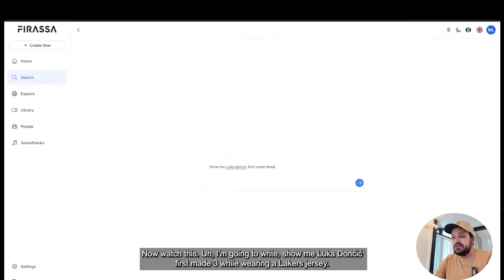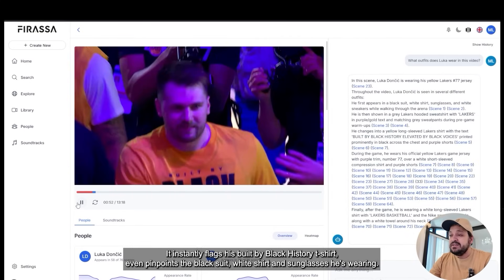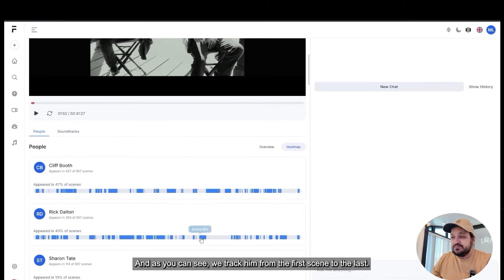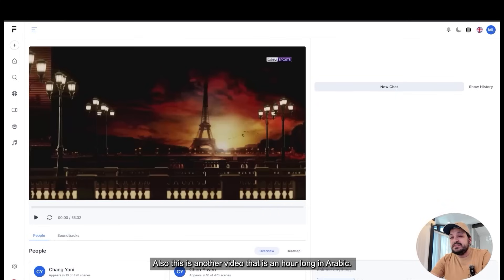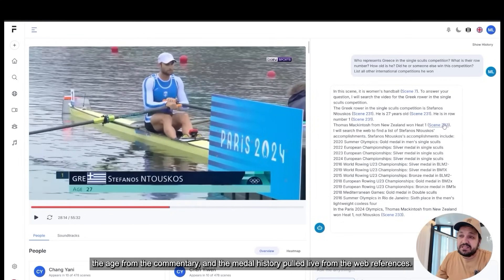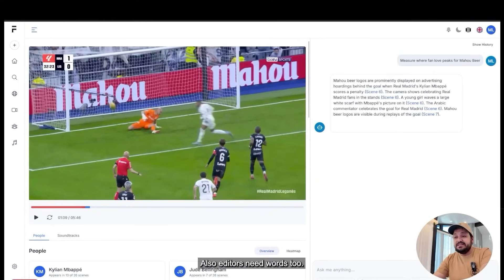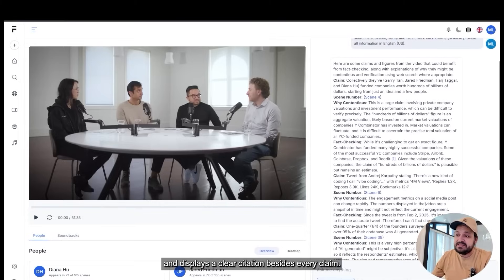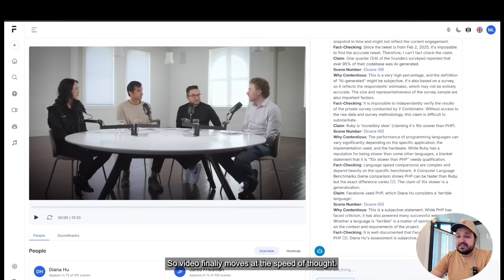Firassa AI Demo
Your videos fully understood.
Firassa AI answers instantly from multi hour footage, sensing emotion, intent and context across cultures.